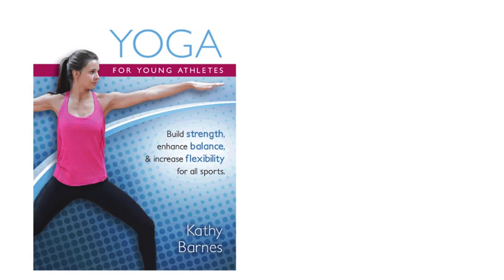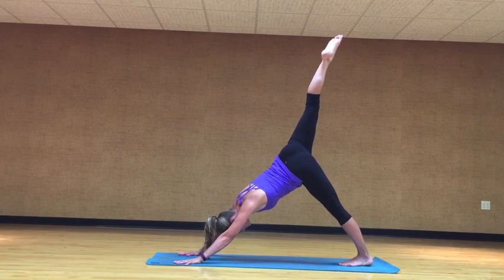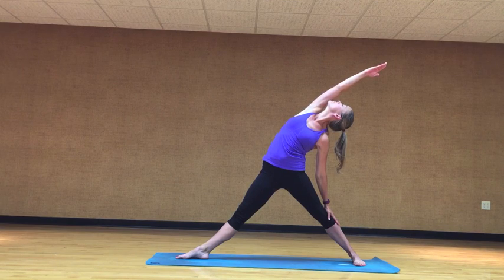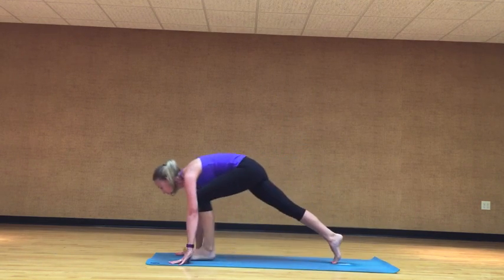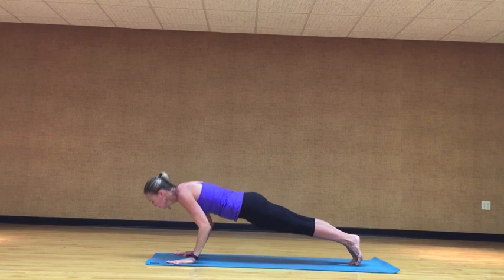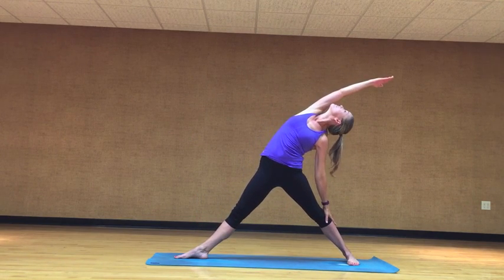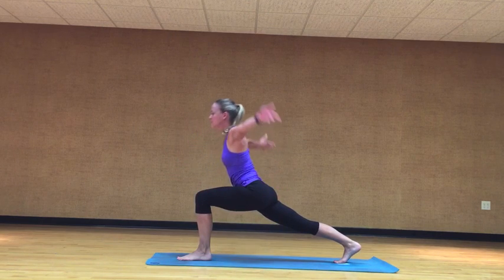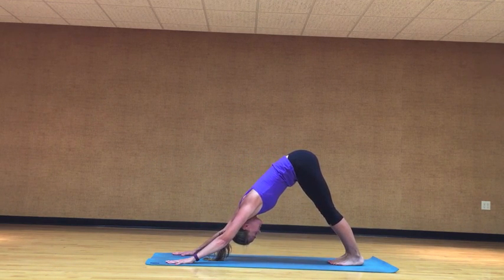Yoga for Young Athletes - Video 2 Week 1 Flow